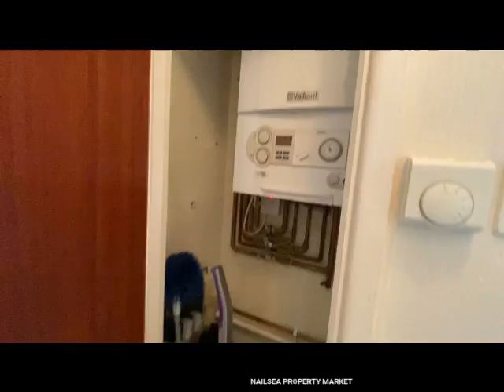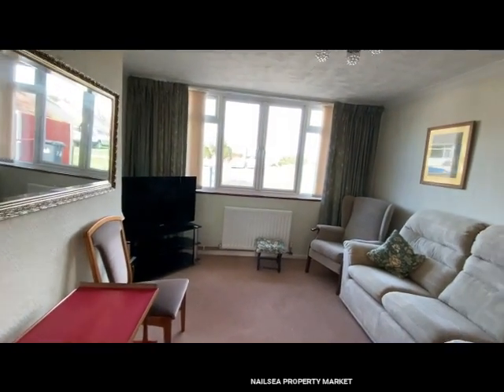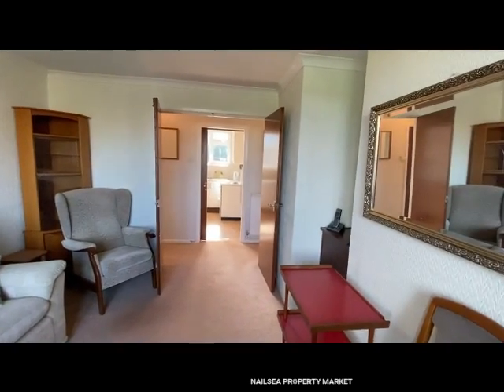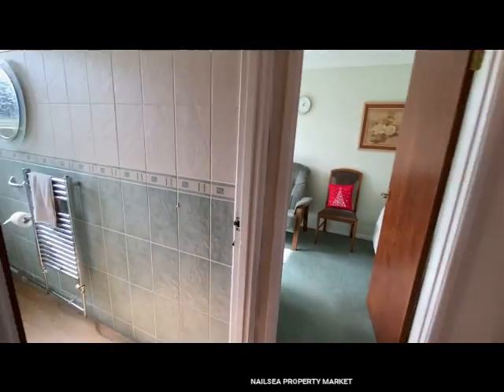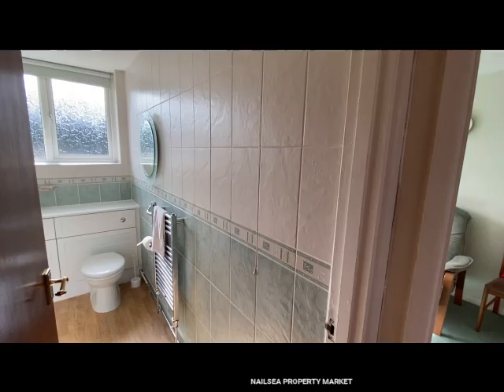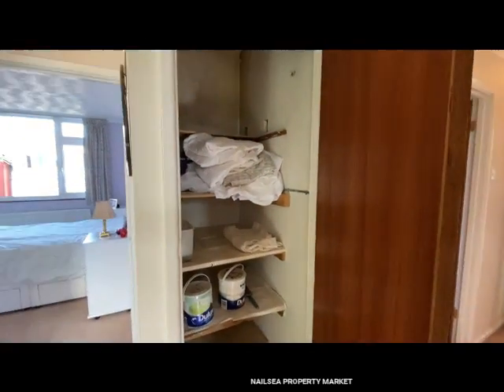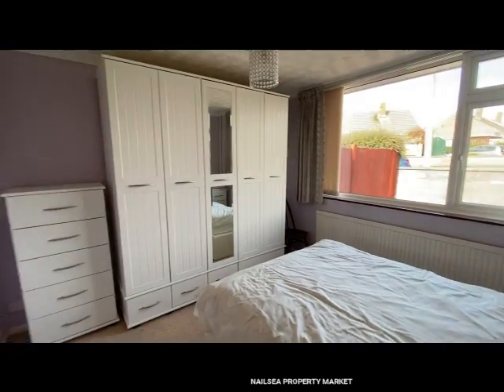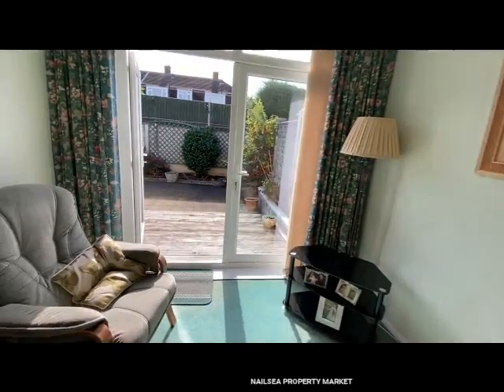Nailsea property for sale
A FANTASTIC bungalow in Nailsea that could be an Ideal home with plenty of scope for modernisation and improvement. Well cared for over the years and offering some great and spacious accommodation to include, Kitchen, living room, Shower Room, and two double bedrooms.